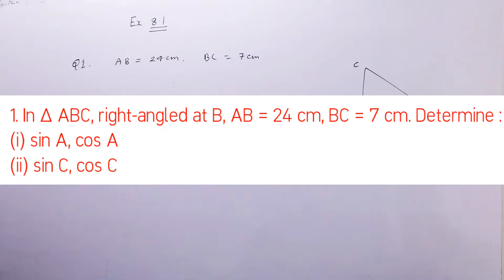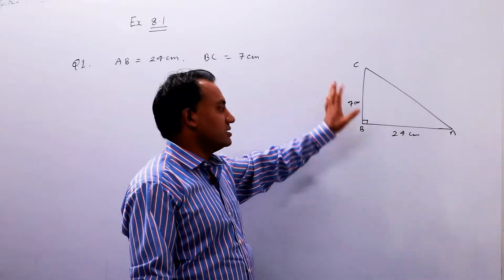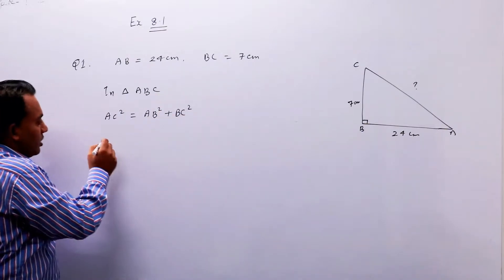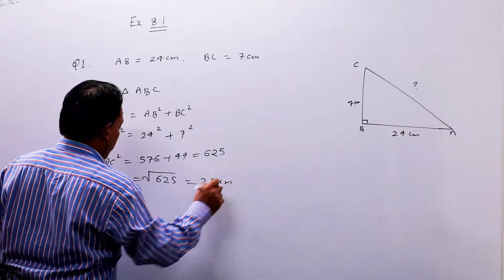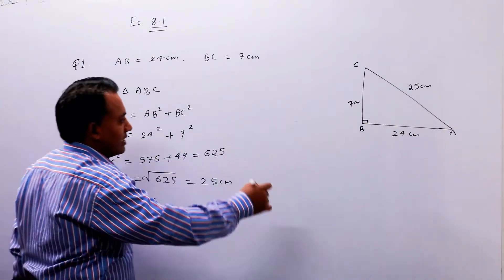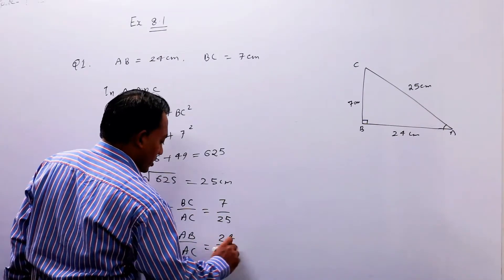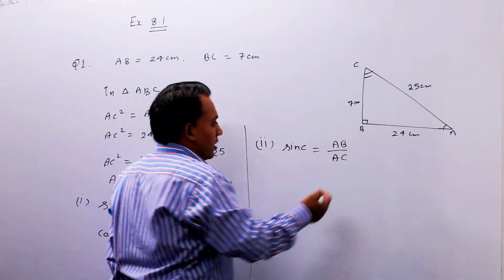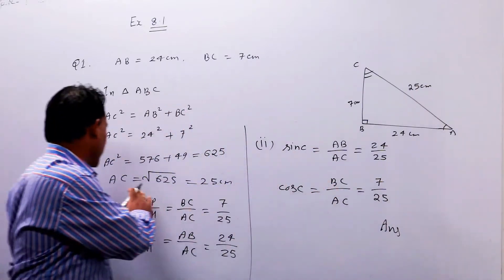Ex 8.1 question 1 class 10 Maths || introduction to trigonometry class 10 || V K SAGAR 910